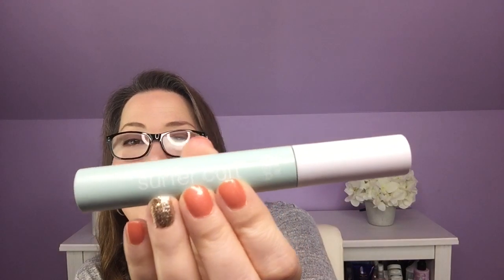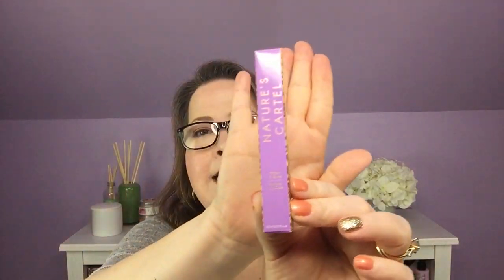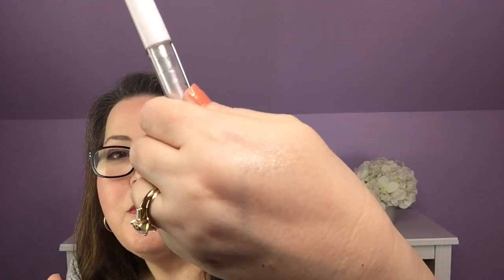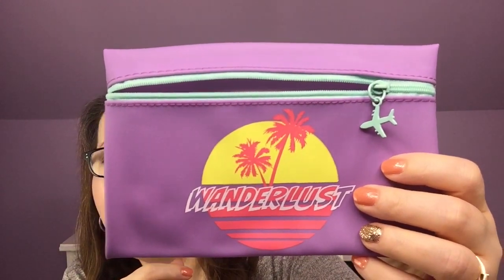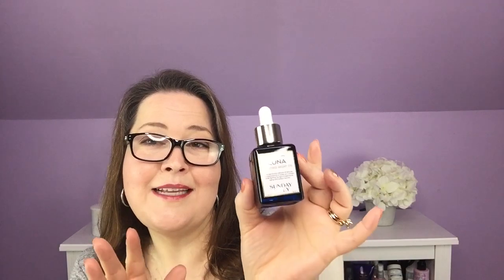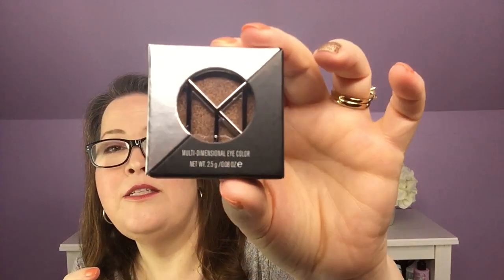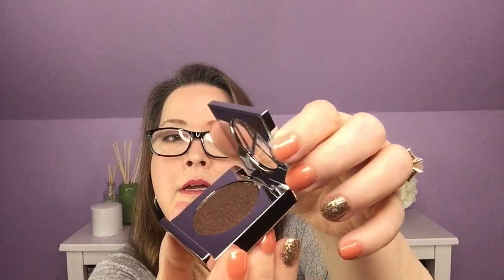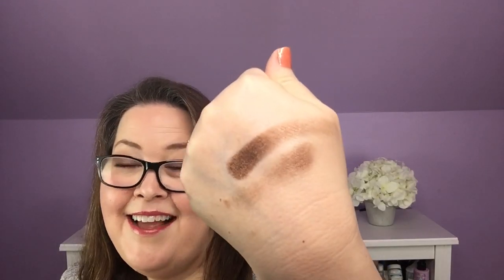Ipsy Glambag Plus Unboxing July 2020 / Glam Bag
I really liked my choice product and it pretty much covers the cost of the box. Everything else in the Ipsy Plus is a bonus and there’s definitely a hero product this month!

They have updated their site and you no longer need to enter my code you can just follow this link:

Causebox
$10 off your first box!

Sips by
$5 off your first box with code:   KATHRIN5

Grove Collaberative
5 Products FREE with $20 Order